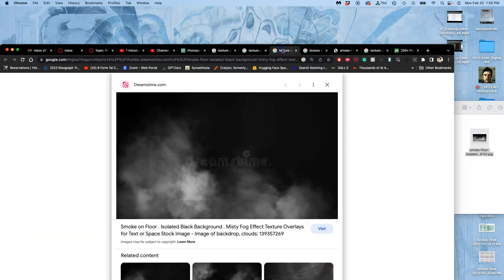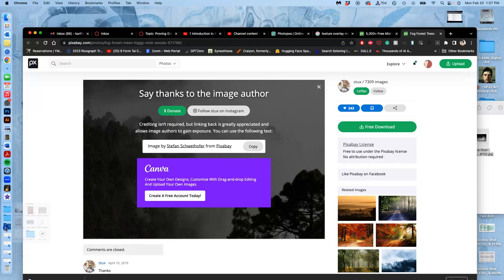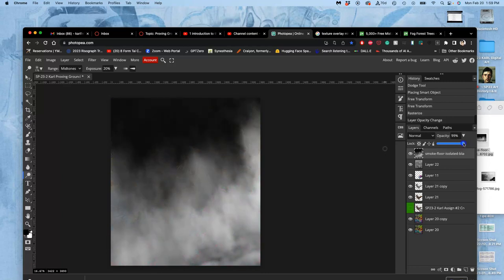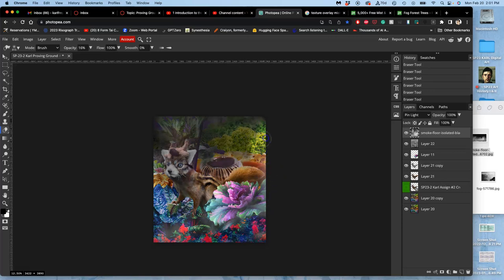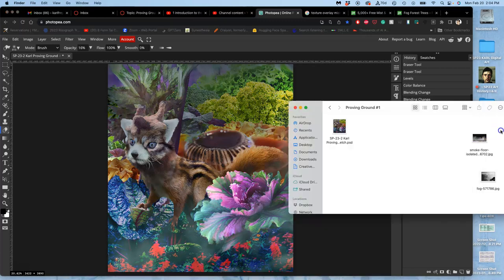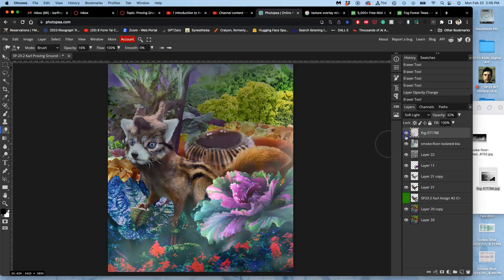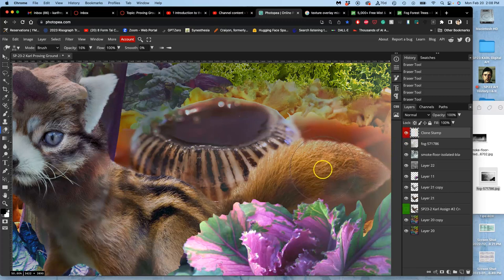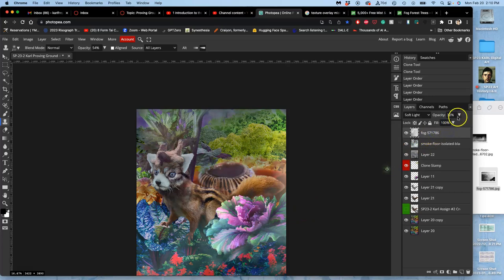8 Using Texture Overlays and Clone Stamp to Finish it off FREE